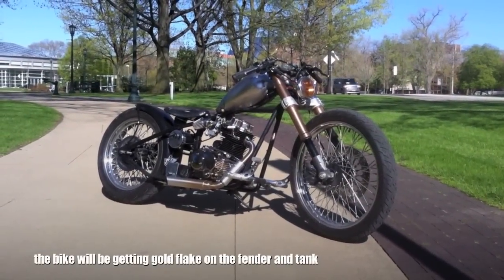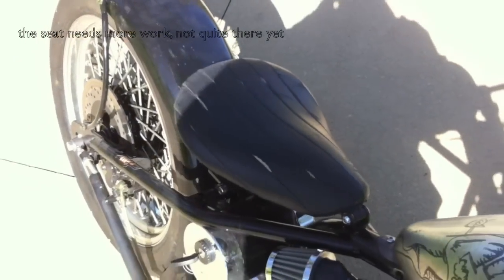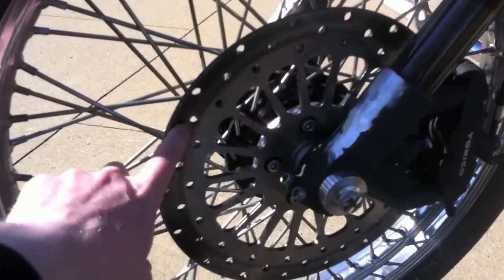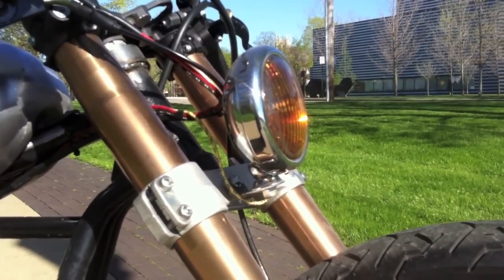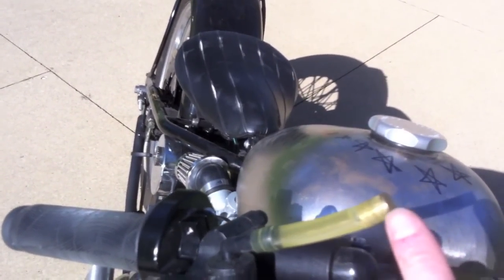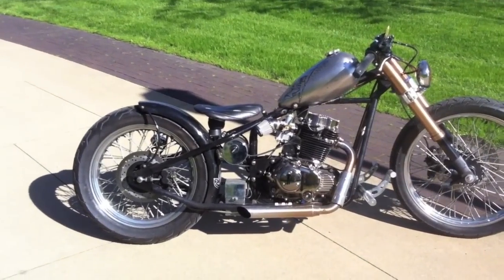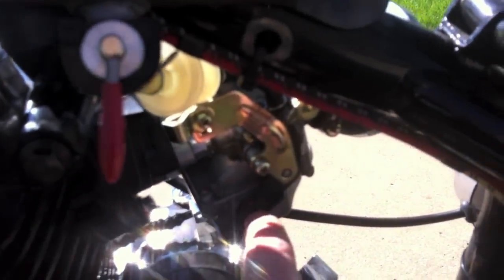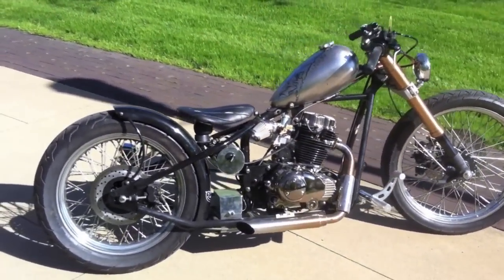Heist Chop in Progress